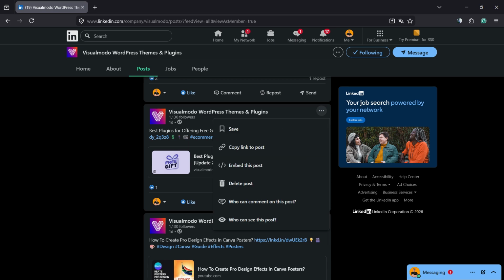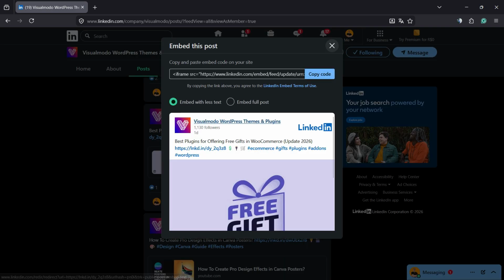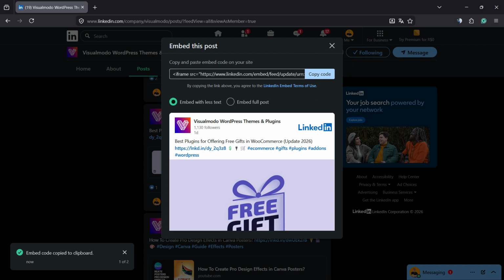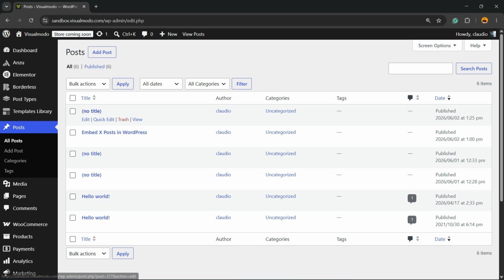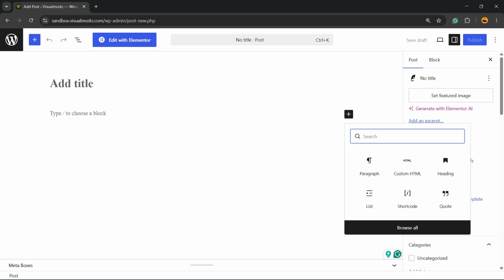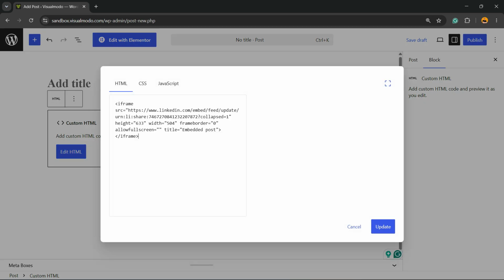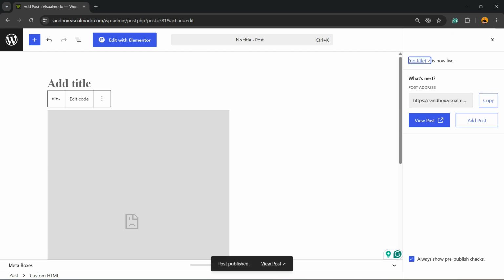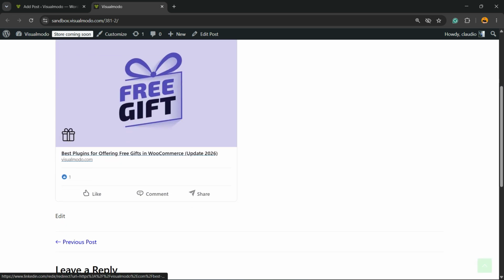How To Embed LinkedIn Posts in WordPress For FREE (No Plugin Required)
Want to embed LinkedIn posts in WordPress for free without installing another plugin? In this tutorial, you’ll learn how to add LinkedIn posts directly into your WordPress pages, blog posts, widgets, or content sections using a simple embed method.

This is perfect for bloggers, business websites, agencies, personal brands, consultants, portfolios, company pages, and anyone who wants to show LinkedIn content on a WordPress site. Embedded LinkedIn posts can help display social proof, professional updates, company news, thought leadership, testimonials, hiring posts, event announcements, and industry conversations.

Watch until the end to learn how to embed LinkedIn posts in WordPress, avoid common display issues, and make your website feel more professional and connected without adding extra plugins.